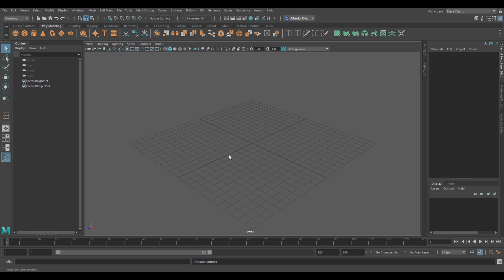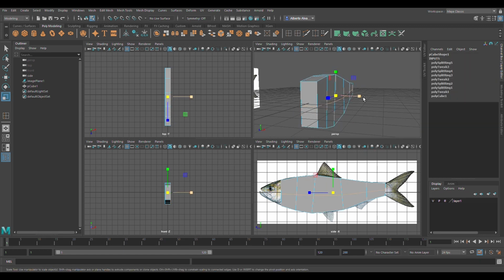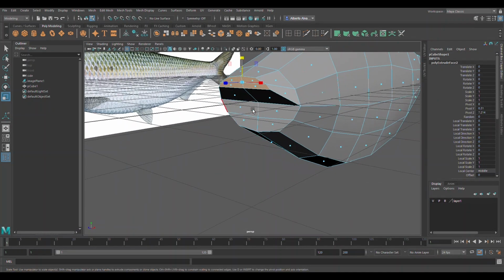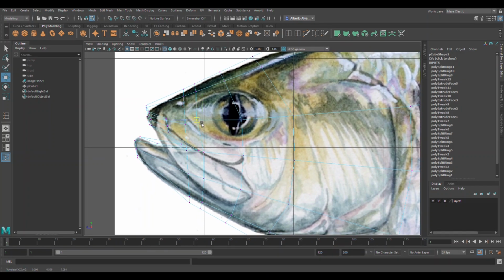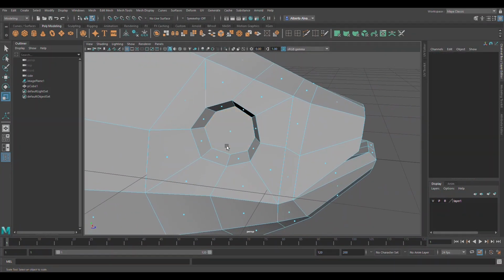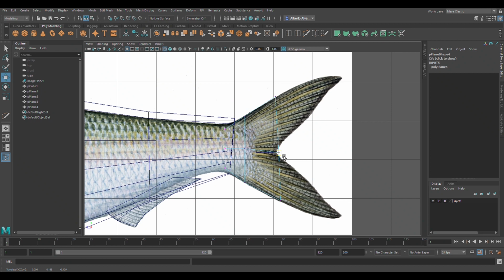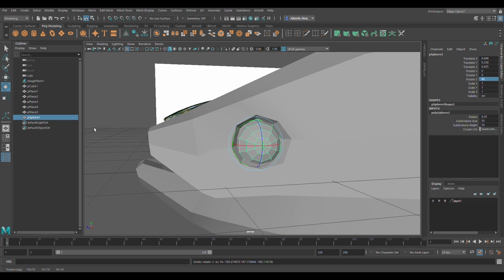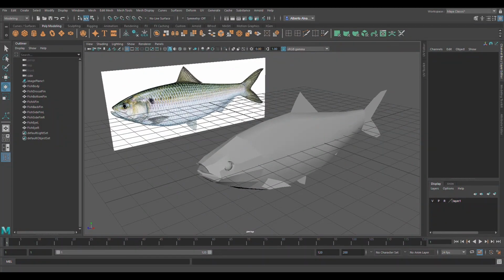Maya Fish Tutorial Part 1 Modeling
Simple Step- by step tutorial of creating a fish. this is part 1 focusing on modeling only. I had some issues with the capture software so no menus come up but I narrated most of the key presses and selections. should be easy to follow.